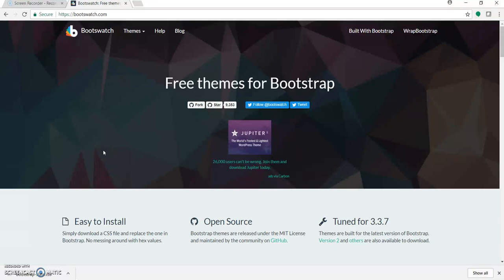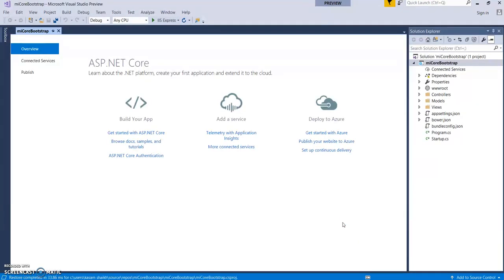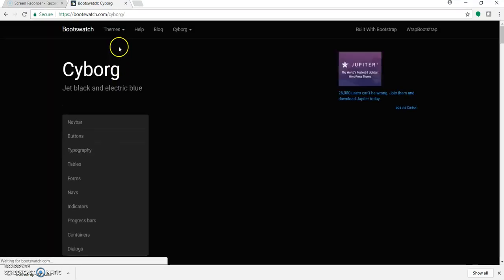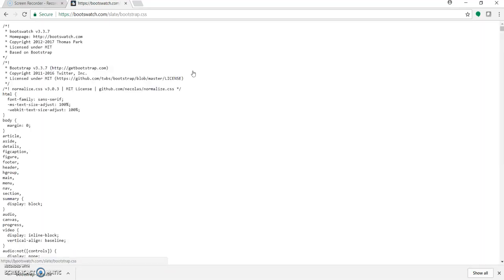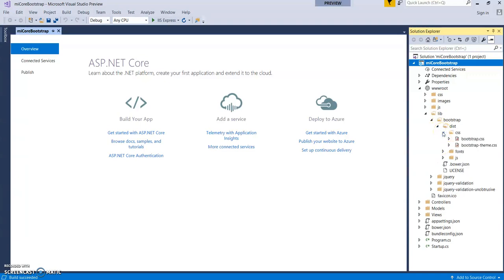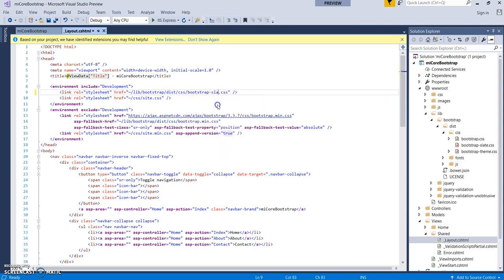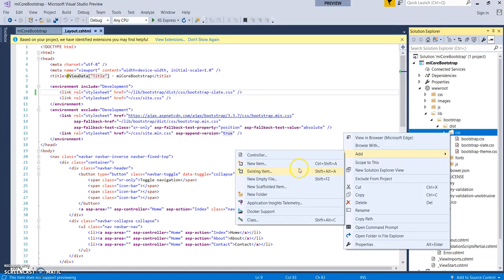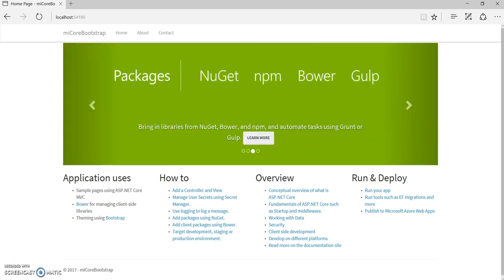How to Change Bootstrap Theme for ASP.NET Core 2.0 MVC Web application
In this video will have quick look on how to change Bootstrap Theme for ASP.NET Core 2.0 MVC  web applications.

Thank You, Happy Coding!